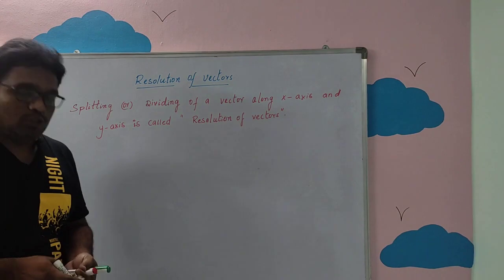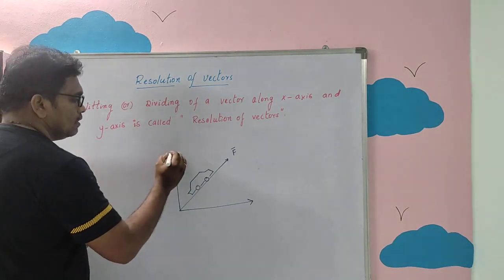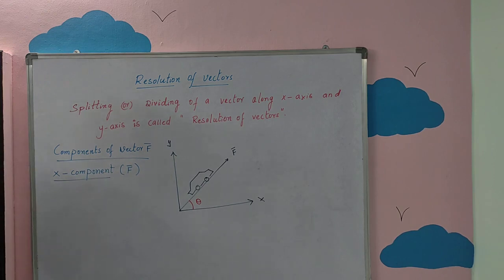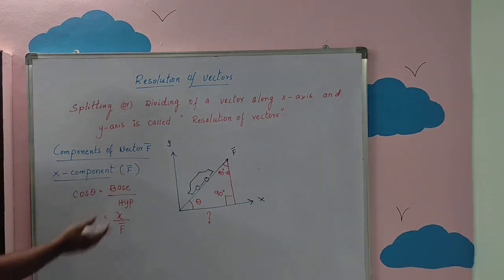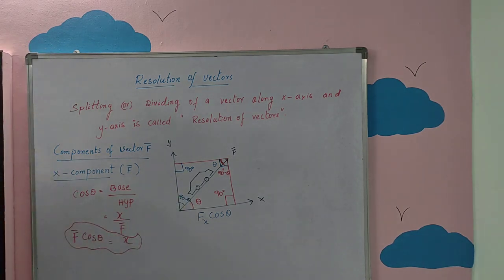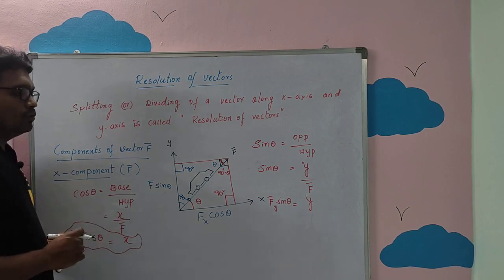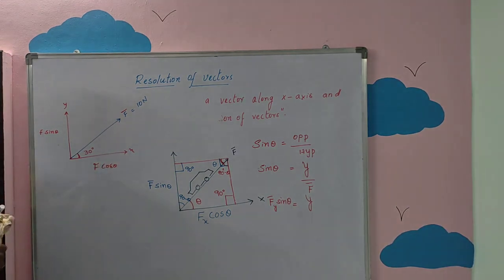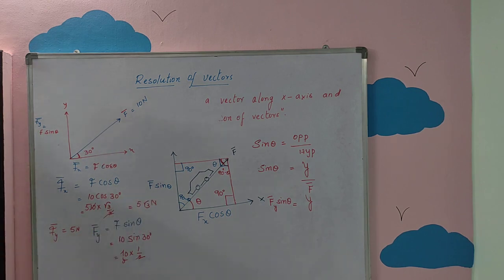RESOLUTION OF VECTORS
resolution of vectors and their components